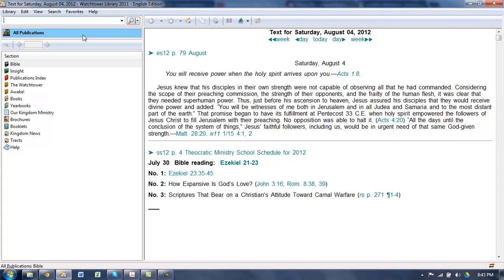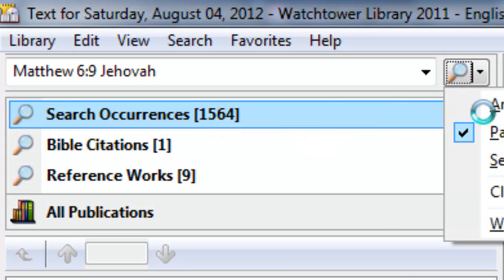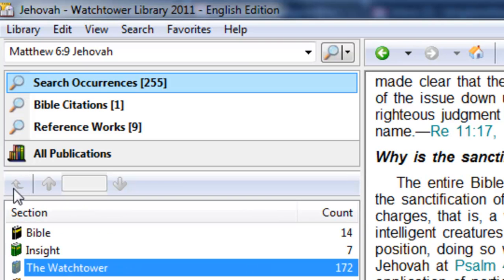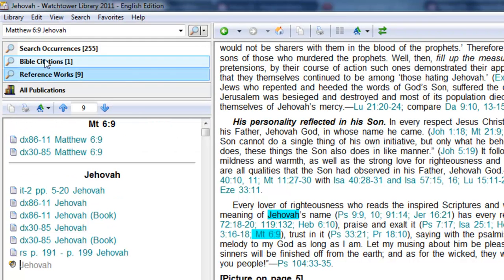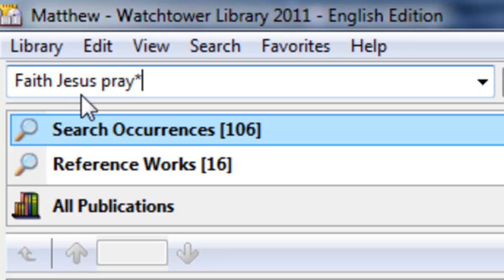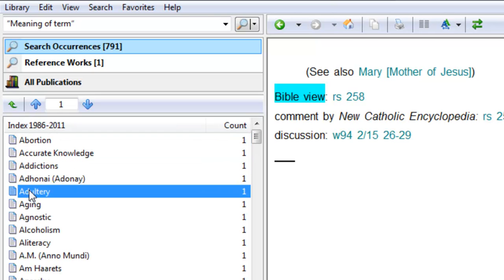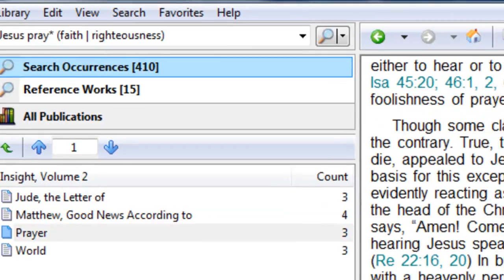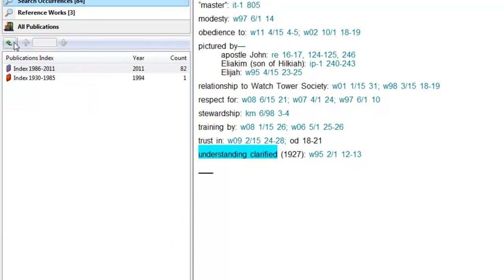Search Tips - Best Practice for searches in Watchtower Library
Tips and Tricks for using the search feature in Watchtower Library.